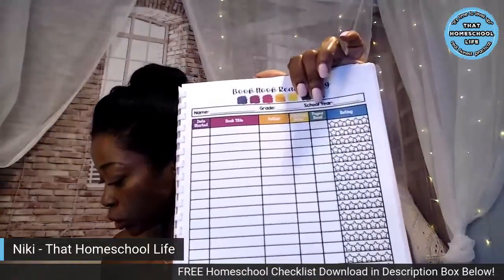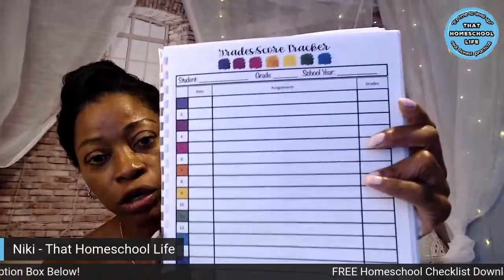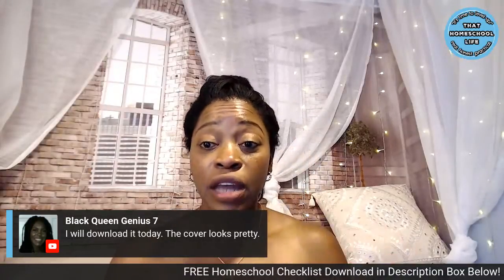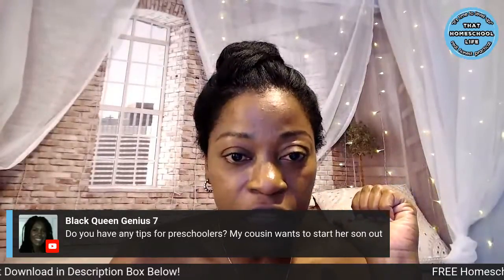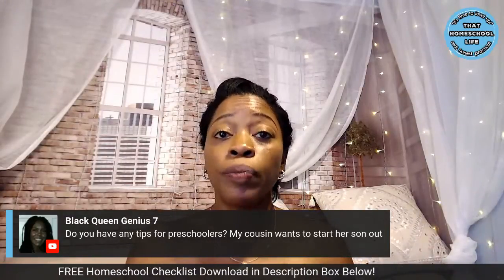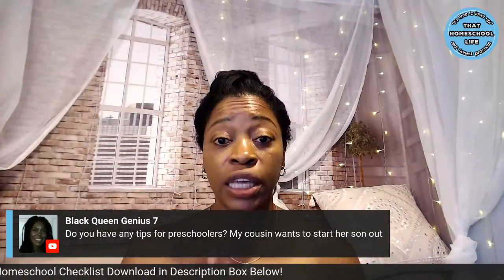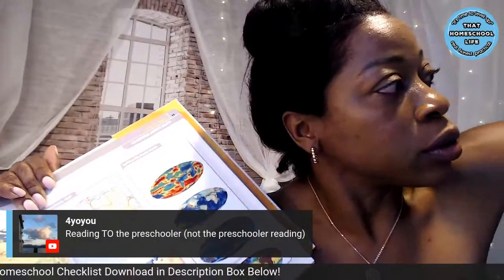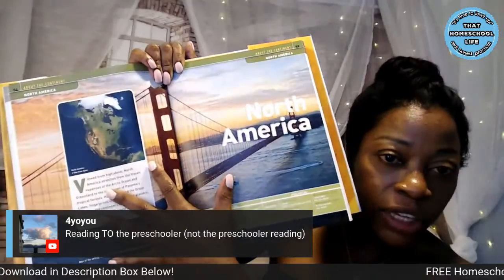FREE 2021 Mega Homeschool Planner!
I created a free mega homeschool planner just for you to get you organized and keep you organized!

DO YOU LOVE LIVING THAT HOMESCHOOL LIFE AND WANT TO BECOME A BETTER HOMESCHOOLER? HERE ARE SOME NEXT STEPS!

2). FREE  “Homeschool Daily Planner" - Plan your day with success!

3). LET'S BE FRIENDS

That Homeschool Life with Niki
1601 N. Sepulveda Blvd.
Suite 826
Love the beautiful tumblers that I’m ALWAYS sipping from in my videos? Head over to my niece’s IG, a nursing student and boss chic, to grab your custom designed, durable, and amazingly creative tumblers, cups, and mugs. Tell her Aunt Niki sent ya! @KayzKreationz19

🌸MATH:
*PRIMARY MATHEMATICS 3A TEXTBOOK (SINGAPORE MATH)
*PRIMARY MATHEMATICS 3A WORKBOOK (SINGAPORE MATH)
*PRIMARY MATHEMATICS 3B TEXTBOOK (SINGAPORE MATH)
*PRIMARY MATHEMATICS 3B WORKBOOK (SINGAPORE MATH)
*BEAST ACADEMY 2A: Guide & Practice books
*BEAST ACADEMY 2B: Guide & Practice books
*BEAST ACADEMY 2C: Guide & Practice books
*BEAST ACADEMY 2D: Guide & Practice books

🌸WRITING:
*Writing & Rhetoric Book 1- Fable

🌸READING:
TEACHERS PAY TEACHERS: NOVEL UNIT STUDY GUIDES
Just type in *book title* +  *novel unit study*